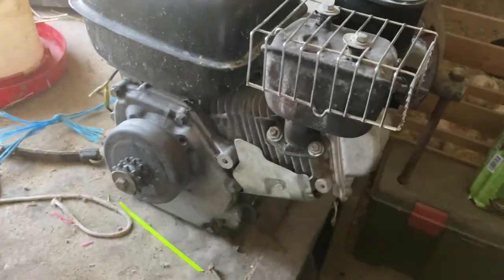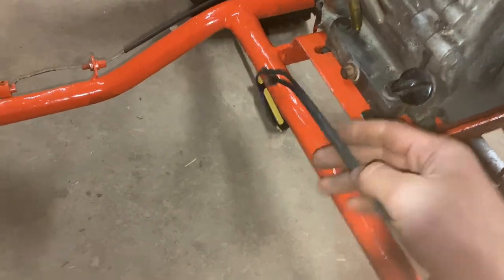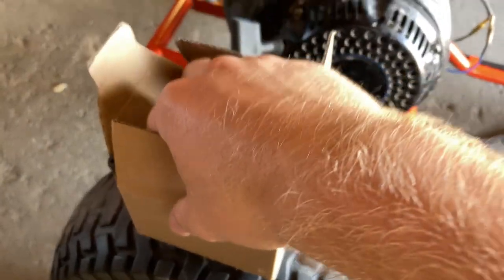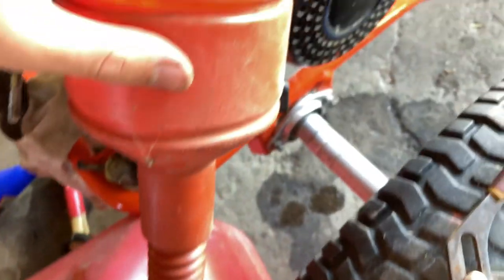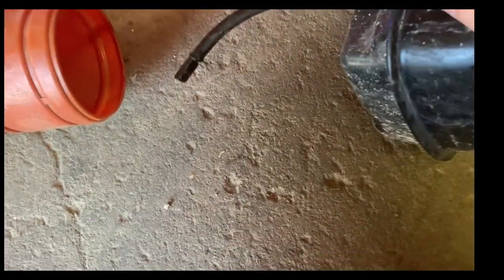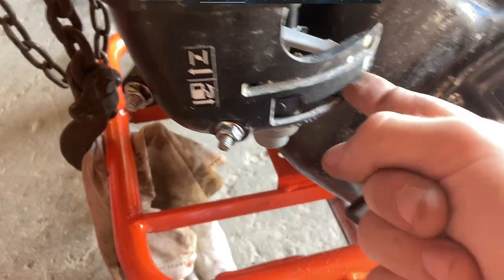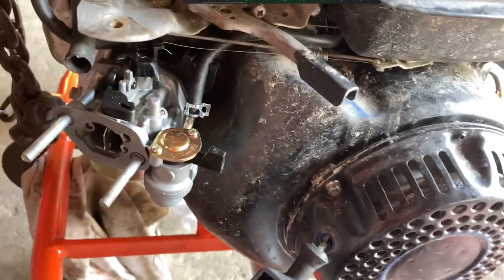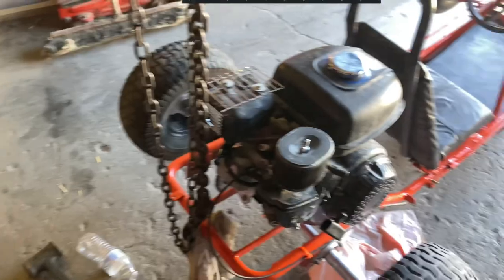Reviving my vintage go-kart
I repainted the frame on my vintage go kart after making small repairs to it. I also put a new carburetor on my 196cc Honda clone engine because the old one was worn out if you would like to see another video of me riding on the go kart you should check out this video. My First Test Drive After I Fixed My Go Kart!!

yard carts, Honda clone carburetor install, Go-karts. # yard carts Honda clone kart rebuild